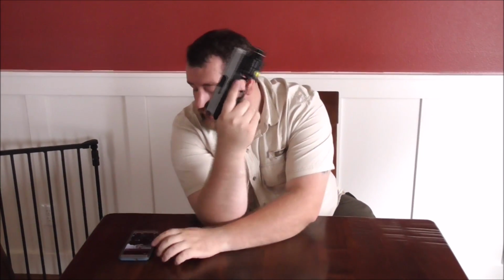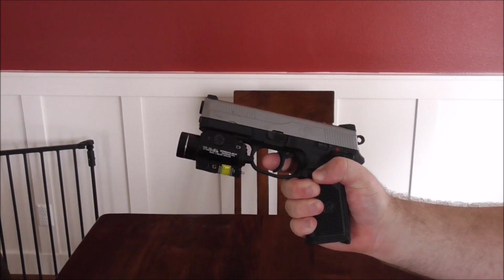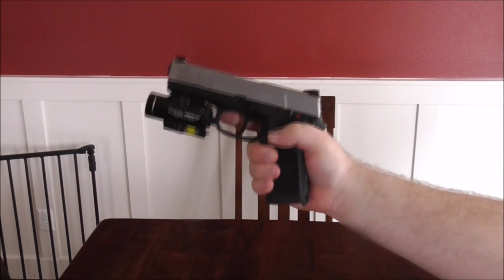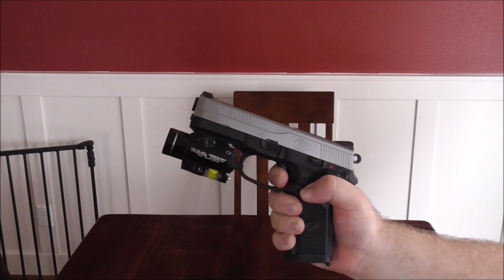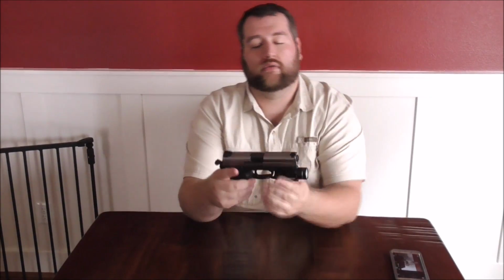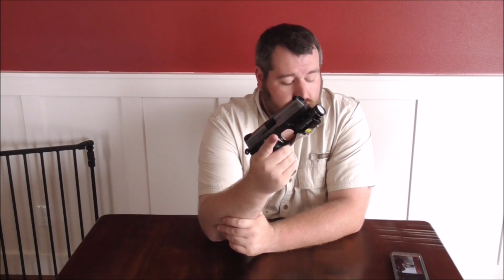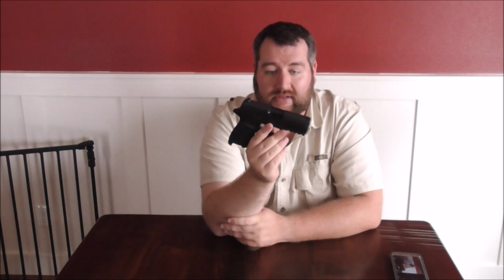Concealed Carry 101 E5